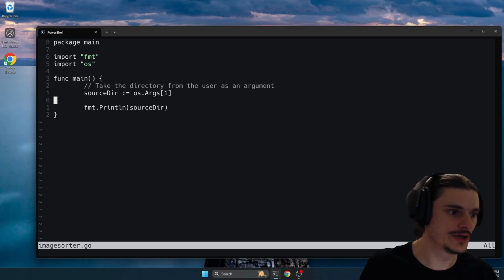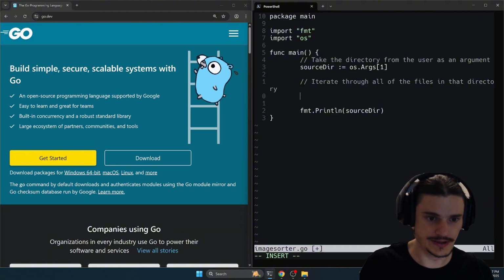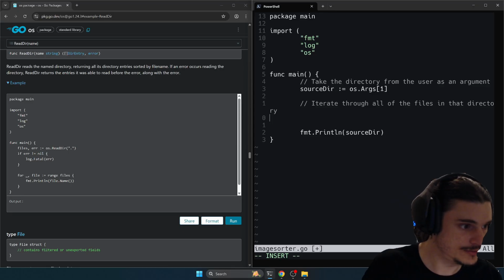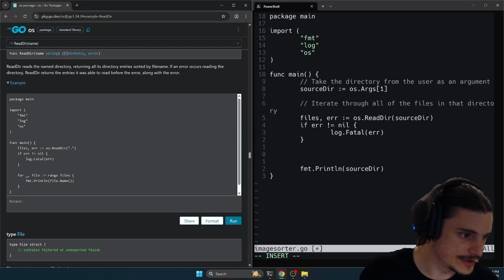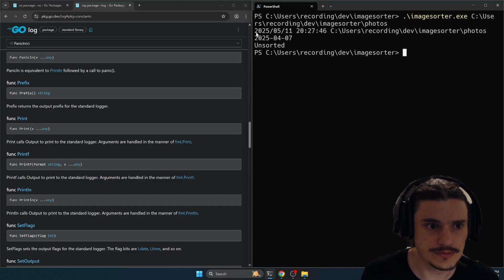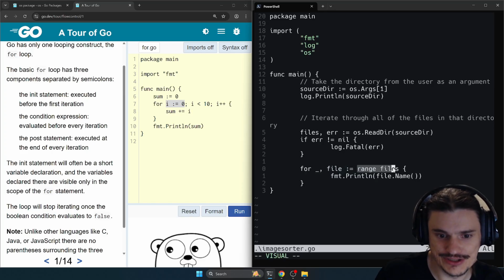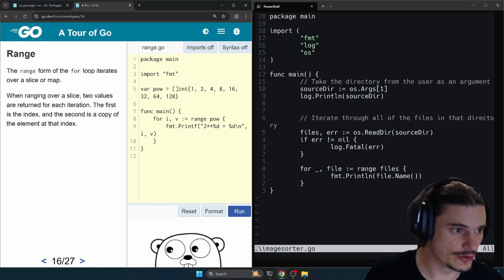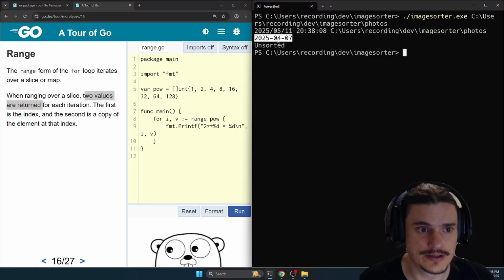Golang Project for Beginners – Ep.3: List Files, For Loops & Range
In this video we look at:
- Listing out the files in a directory
- Looking at Go's for loop
- Looking at Go's range for loop